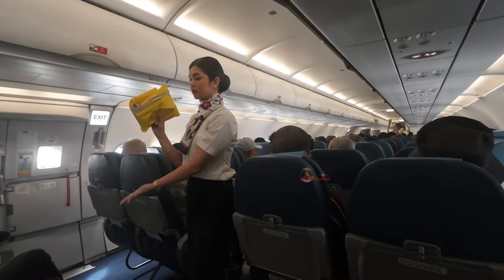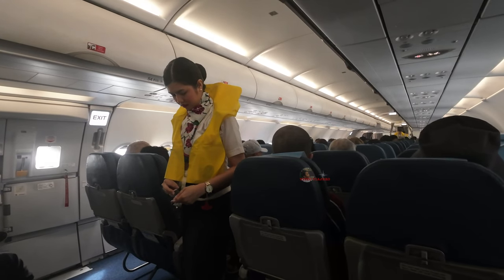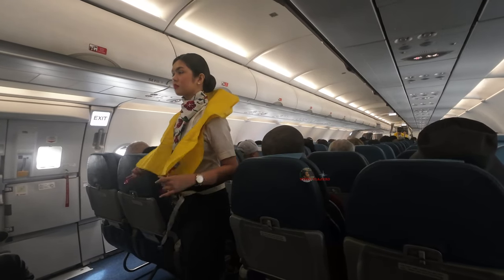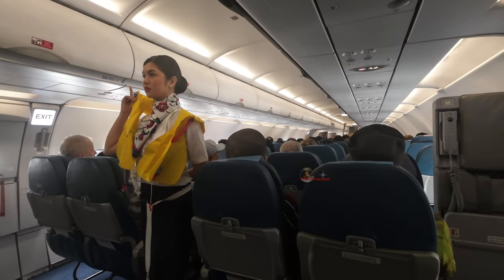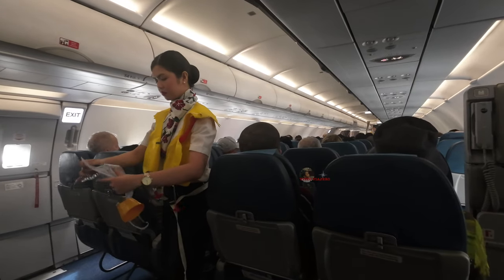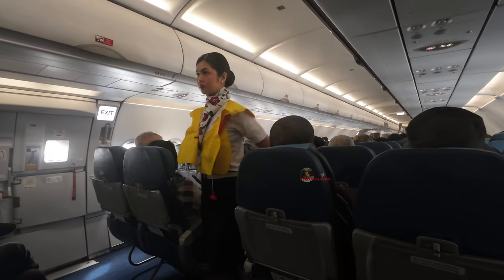NAIA TERMINAL 2 || PAL MABUHAY LOUNGE: SOUTH WING + TRIP REPORT PR 2133 MANILA TO BACOLOD 2024 (4K).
PHILIPPINE AIRLINES MABUHAY LOUNGE: SOUTH WING + TRIP REPORT PR 2133 MANILA TO BACOLOD 2024 (4K).

This channel and its contents are solely owned by Vitto Viajero Channel. Unauthorized use of our content such as reposting, redistributing, inserting clips to your videos, reaction videos, or reuploading to a new channel without prior permission is a criminal offense under the Copyright Law.